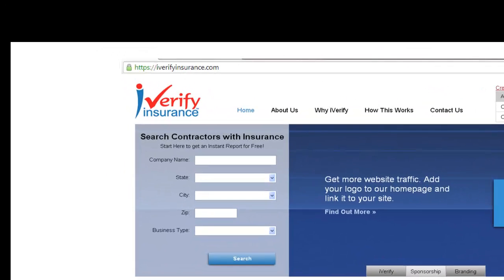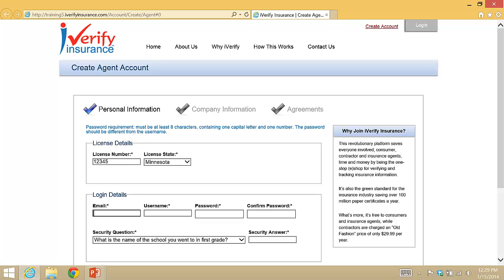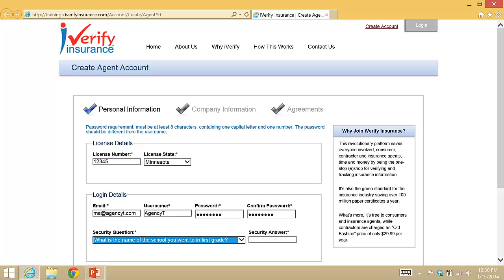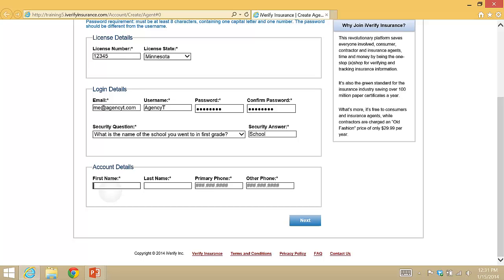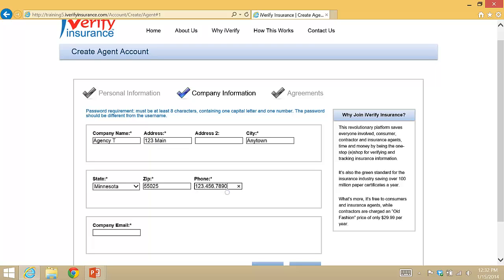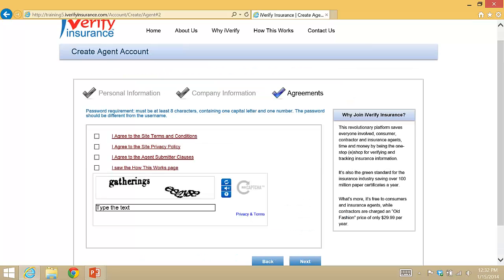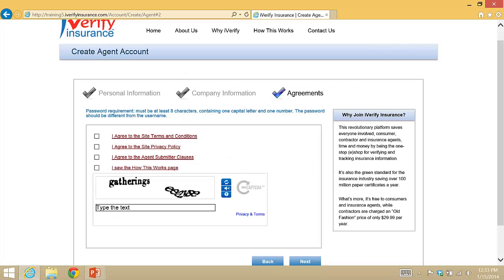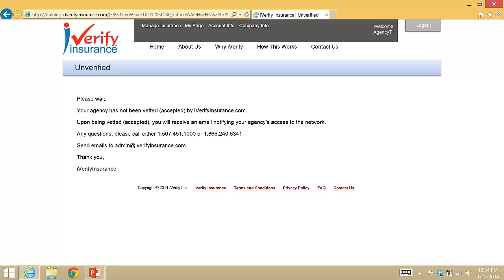Create Agency Account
Training module on how to Create an Agency account on iVerifyInsurance.com